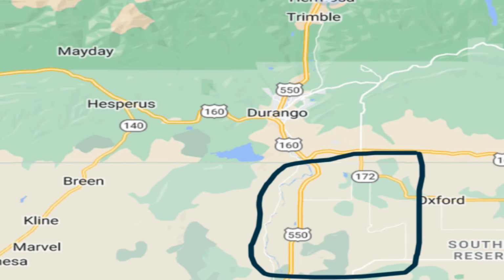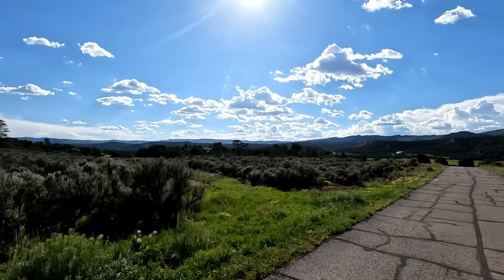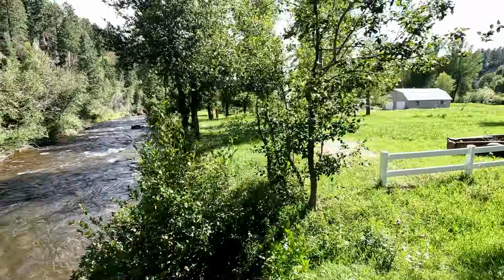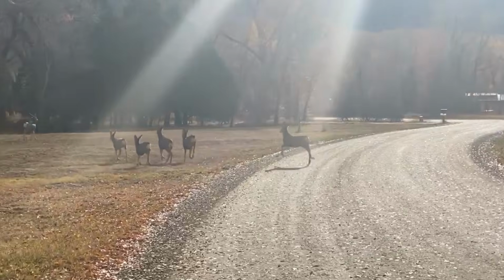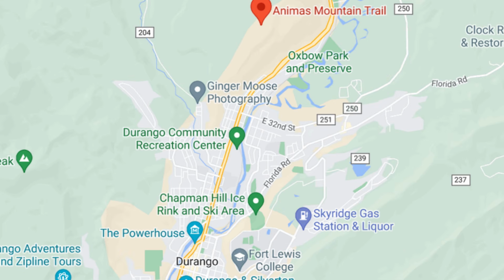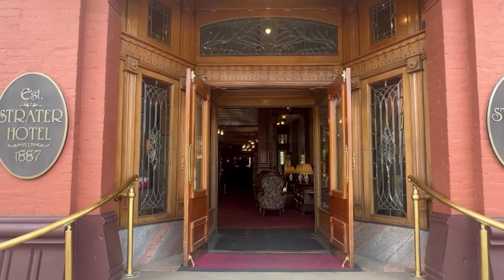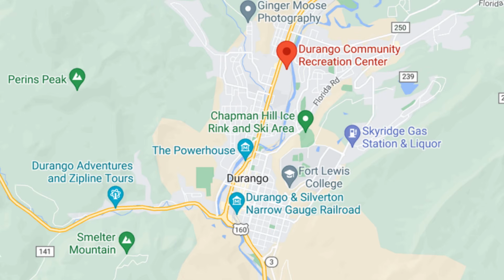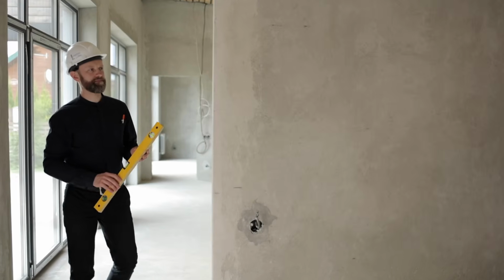Moving to Durango, Colorado [Everything You Need to Know]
📲 Are you thinking of moving to or relocating to Durango, Colorado, and are wondering if living in Durango, Colorado is a fit for you and your family?

In this video I'll give you a 10,000 foot overview of what it's like to live in Durango, Colorado. I'll give you an idea of what it's like to live in each area of Durango and give you a detailed description on each area with good video footage as well. Then I'll go over a few pros and cons of living in Durango, Colorado and a few things people don't know that don't live here.

📲 We have so many people contacting us who are moving here to Durango, Colorado and we ABSOLUTELY love it! Honestly, if you are moving or relocating here to Durango, Colorado we can make that transition so much easier on you!! (We are licensed Realtors here in Colorado and other states such as New Mexico.)

Reach out Day/Night/Weekends whenever you want, we'll never stop working for you!!

Contact the team! Jon Burden

Colorado Real Estate Agents- Brokerage- HomeSmart
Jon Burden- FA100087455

New Mexico R1 Realty
Jon Burden- 50531

00:00 – Living in Durango, CO: Full Neighborhood & Lifestyle Guide
00:48 – South Durango Homes – Acreage, Riverfront, and Lower Elevation Living
02:00 – East Durango & Edgemont Meadows – Trails, Fishing & Higher Elevation Views
03:00 – West Durango & Twin Buttes – Mountain Biking, Family Amenities & New Homes
04:00 – In-Town Durango – River Trail, Downtown Living & Mountain Access
04:30 – North Durango & Animas Valley – Luxury Homes, Views & Ski Access
06:00 – Pros & Cons of Living Outside Durango – Wildlife, Lighting & Safety Tips
08:00 – Outdoor Lifestyle in Durango, CO – Kayaking, Trails & River Days
08:40 – Skiing Near Durango – Purgatory & Wolf Creek Access
09:00 – Animas Valley Real Estate – Dalton Ranch, Glacier Club & Golf Homes
10:30 – Family Life in Durango – Raising Kids Around Nature & Adventure
11:00 – Lake Nighthorse Homes – Swimming, Fishing & Lakeside Living
12:30 – Local Favorites in Durango – Hot Springs, Restaurants & Culture
13:00 – Durango Rec Center – Gyms, Pools & Family Amenities
14:30 – Durango Nightlife & Shopping – Small Town Convenience & Charm
15:30 – Activities & Events – Races, Clinics & Outdoor Schools in Durango
16:30 – Pros & Cons of Living in Durango – Contractors, Snow, and City Services
17:07 – Durango Neighborhood Guide Recap & How to Relocate Smoothly